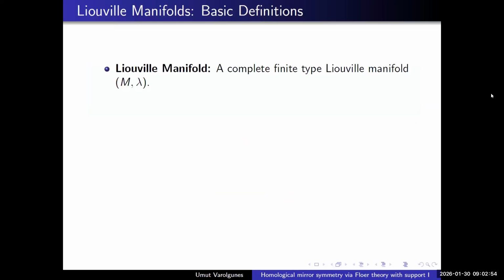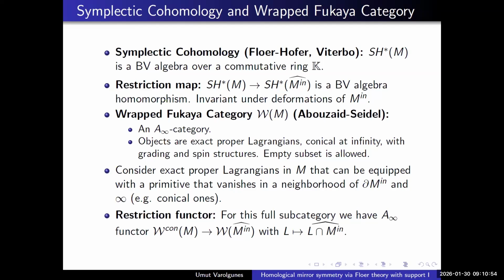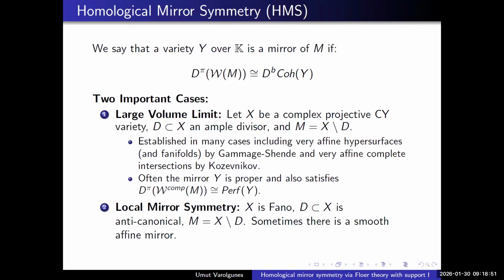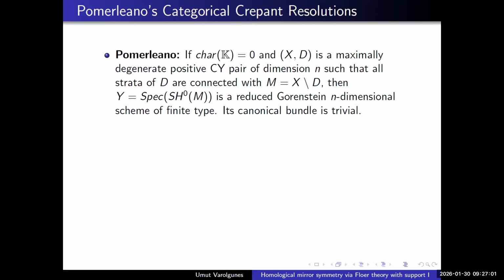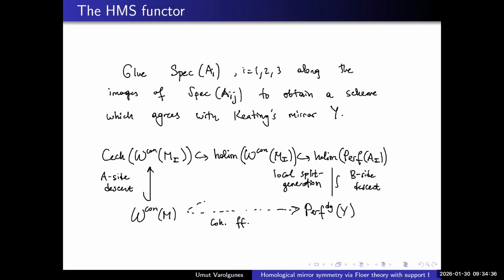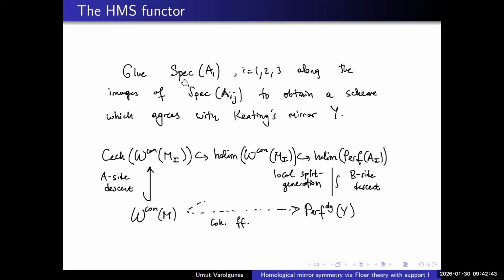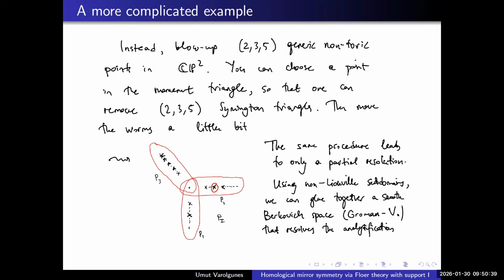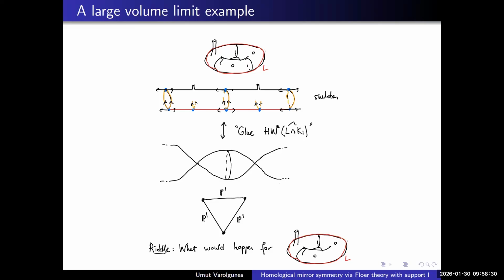Umut Varolgunes, Koç University I: Homological mirror symmetry via Floer theory with support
Umut Varolgunes, Koç University I: Homological mirror symmetry via Floer theory with support, Part 1

Let X be a geometrically bounded and graded symplectic manifold equipped with a continuous involutive map X\to B - a Maslov 0 Lagrangian torus fibration with singularities admitting a Lagrangian section L and satisfying various other properties. A long standing project with Abouzaid and Groman aims to give a Floer theoretic construction of a smooth non-archimedean analytic CY space Y over \Lambda=k((T^\bR)), where k is trivially valued, so that there is a manifest cohomologically fully faithful functor Fuk(M, \Lambda)\to Coh^dg(Y). If X is a Liouville manifold we can also work over k. The construction relies on Fukaya categories with support on compact subsets and is inspired by Kontsevich-Soibelman's study of symplectic K3's. Given a decomposition of B into convex rational polytopes, one expects to build a Reynaud model of Y. Going one step further, jointly with Gao, we observe that if B is equipped with a Gross-Siebert toric polyhedral decomposition (B,P) and X with a Seidel large volume limit (X,D,\theta), compatible with each other and L, one should be able to construct a formal scheme \cY over DVR k[[Q]] and a fully faithful functor from a full subcategory of Fuk(X,D) to Perf^dg(\cY). This construction relies on Sheridan's relative Fukaya category with support on the pieces of the decomposition of X. If (B,P) admits a polarization \varphi (which gives rise to a monodromy symplectomorphism and a good supply of Lagrangians in X), we can show that \cY is projective (with a homogeneous coordinate ring constructed from the Floer theory of L and its iterated monodromy images in the expected way) and the image of the functor split-generates. We also expect that \cY recovers Gross-Siebert's mirror toric degeneration to X from their Annals paper. Assuming that the base change of \cY to \Lambda is smooth, this base change should give an algebraic model of Y from the AGV construction, and (independently) we obtain an HMS equivalence in original form using automatic generation of Ganatra-Sanda. Finally, if the induced decomposition of X-D has pair-of-pants pieces, we claim that the subcategory actually split-generates Fuk(X,D), giving rise to an equivalence between the split-triangulated closure of Fuk(X,D) and Perf^dg(\cY).

In the first lecture I will give an overview and then focus on the mirror space construction with comparisons to literature. In the second one I will focus on the constructions of the various Fukaya categories with support and the HMS functors. In the last one I will discuss examples, sticking mostly to CY hypersurfaces in smooth toric Fanos.